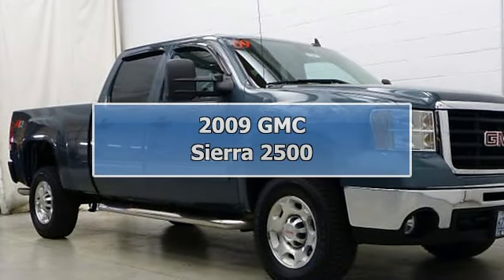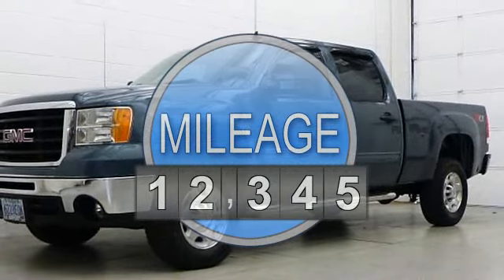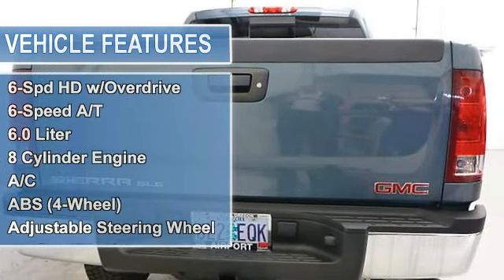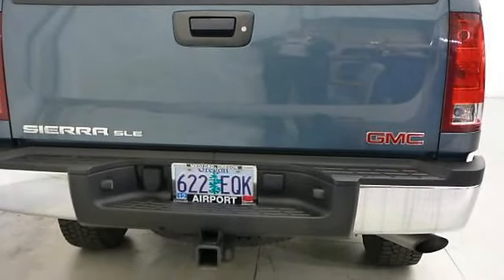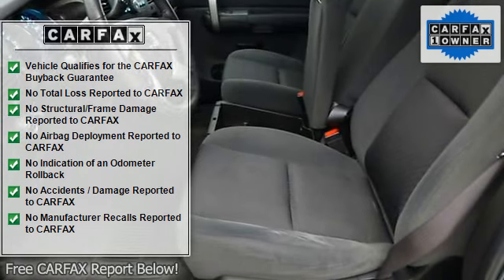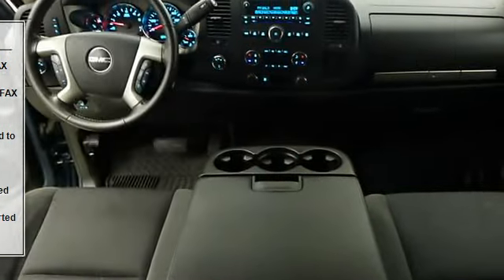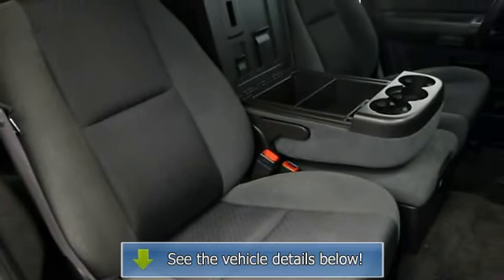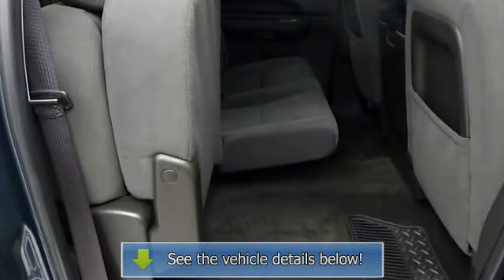2009 GMC Sierra 2500 - Airport Chevrolet Buick GMC Cadillac - Medford, OR 97504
For Sale: 2009 GMC Sierra 2500
VIN: 1GTHK53K09F185622
Engine: 6.0L
Drivetrain: 4WD
Transmission: AUTOMATIC
Mileage: 38,742
Color: Stealth Gray Metallic (exterior) Ebony (interior)

Features:
Car Fax 1-Owner, Very Nice, LOW MILES - 38,736! Satellite Radio, Four Wheel Drive, Onboard Communications System, CD Player, Chrome Wheels, SUSPENSION PACKAGE, OFF-ROAD, SLE PREFERRED PACKAGE, Hitch, TRAILERING EQUIPMENT, HEAVY-DUTY CLICK ME! KEY FEATURES INCLUDE: Satellite Radio, CD Player, Onboard Communications System. MP3 Player, Four Wheel Drive, Keyless Entry, Privacy Glass, Electronic Stability Control. OPTION PACKAGES: SLE PREFERRED PACKAGE includes steering wheel controls, dual-zone automatic air conditioning, 6-way power driver seat adjuster, Bluetooth for phone, fog lamps, locking tailgate and EZ-Lift tailgate, TRAILERING EQUIPMENT, HEAVY-DUTY includes trailering hitch platform and 2.5-inch receiver with 2 adapter, 7-wire harness with independent fused trailering circuits mated to a 7-way, SUSPENSION PACKAGE, OFF-ROAD includes 35mm deflective disk twin tube shock absorbers, off-road jounce bumpers, 36 front stabilizer bar, heavy-duty automatic locking rear differential, skid plate package and Z71 decals on rear quarters. SLE with Stealth Gray Metallic exterior and Ebony interior features a 8 Cylinder Engine with 360 HP at 5400 RPM*. Hurry, This will not last! Low Miles, Great Fuel Economy! Hard to find! Lots of cargo room! Lots of head room! Excellent Towing Capacity! Roomy Seating. EXPERTS RAVE: The GMC Sierra HD raised the bar in ride quality and refinement when redesigned for the Two Thousand Seven model year. -Edmunds.com. DRIVE WITH CONFIDENCE: Car Fax 1-Owner WHO WE ARE: With a variety of Cars, Trucks and SUVs to choose from and an experienced sales team, we are confident that we can find the vehicle that was built for you. Please confirm the accuracy of the included equipment by calling us prior to purchase.